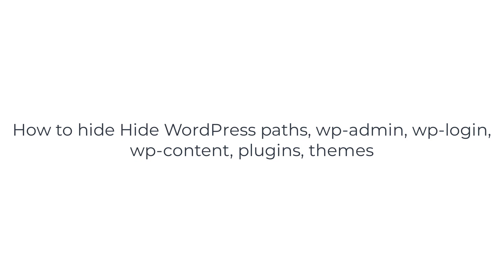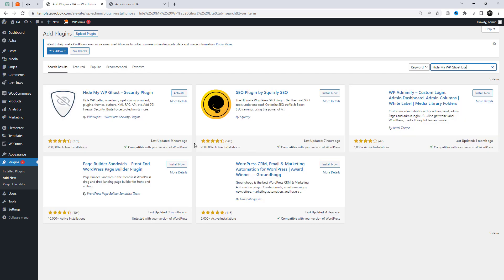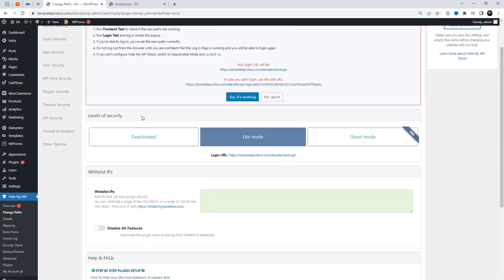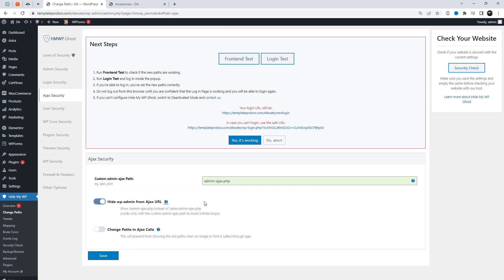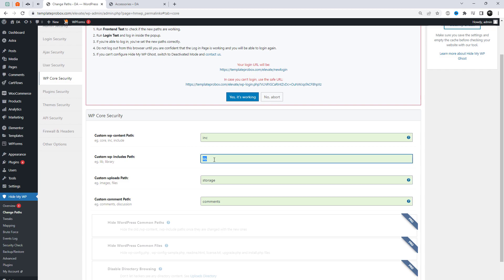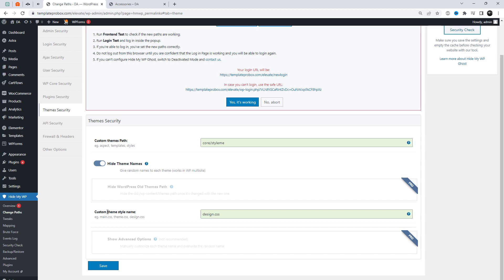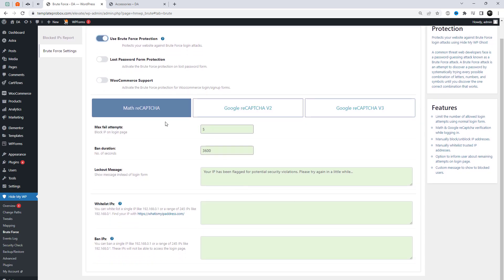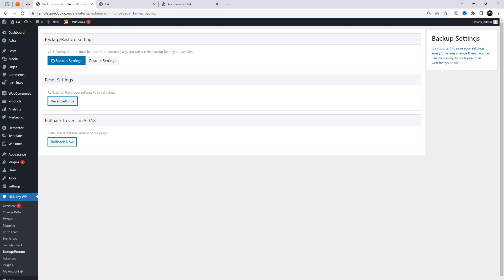How to hide Hide WordPress paths, wp-admin, wp-login, wp-content, plugins, themes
In this video tutorial, we will guide you through the process of securing your WordPress website by hiding important paths, such as wp-admin, wp-login, wp-content, plugins, and themes. By hiding these paths, you can add an extra layer of security to your website and make it more difficult for hackers to identify and exploit vulnerabilities in your WordPress site.

This tutorial is ideal for website owners who want to improve the security of their WordPress site and protect it from potential hackers. By following the instructions in this video, you can easily implement these security measures and safeguard your website from malicious attacks.